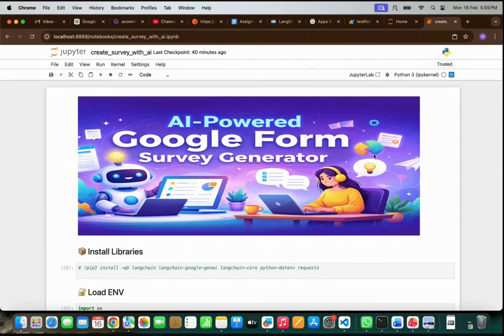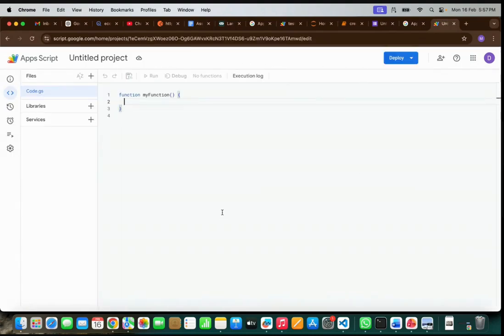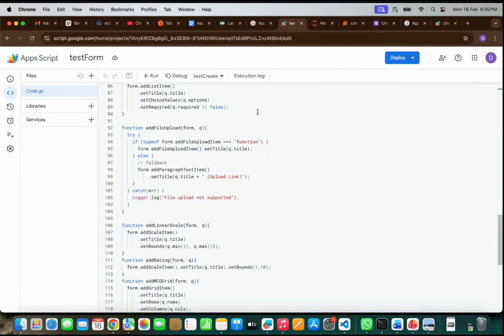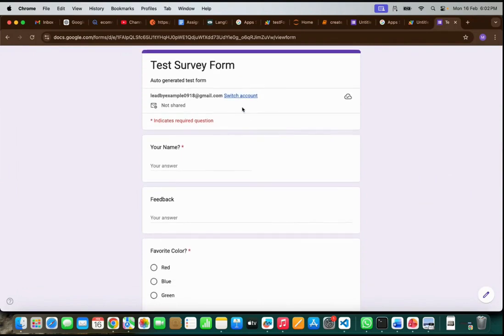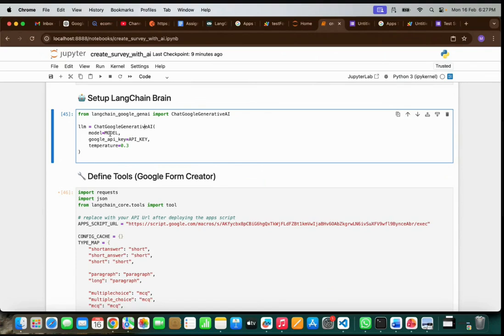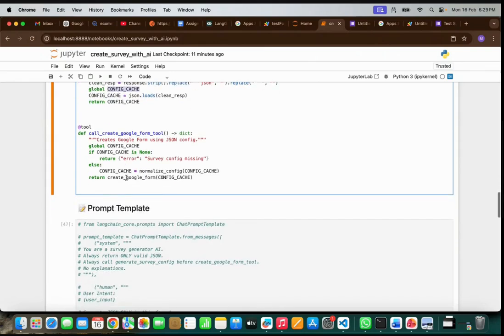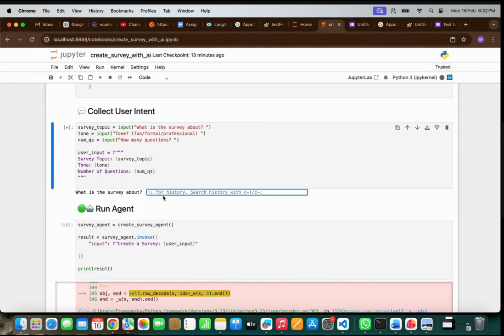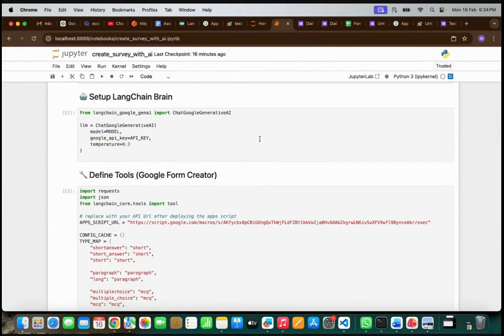AI Survey Creation – No Brainer 🤖 | Auto-Generate Google Forms with LangChain + Apps Script + Gemini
🚀 AI Survey Creation – No Brainer

In this video, I demonstrate how to automatically create Google Forms using AI by combining LangChain Agents, Gemini LLM, and Google Apps Script APIs.
Just provide a natural language survey requirement, and the system generates questions, creates the form, links a response sheet, and returns the live form link — fully automated!

This project shows an end-to-end AI workflow:

Human gives survey requirement

LangChain Agent acts as a robot framework

Gemini LLM understands intent & generates questionnaire

Tools/functions prepare structured JSON

Google Apps Script API creates & publishes the Google Form

Returns Form Link + Edit Link + Response Sheet Link

🔗 GitHub Repository

The Apps Script code is available in the repository as appscript.js.
Follow the README instructions, copy the code into Apps Script console, deploy as Web App, and leverage the automation.

🧠 Prompts Used

Prompt 1 – Apps Script Generation

Write apps script to create a test form with all 12 types of Question variant attached in image. create modular functions of all activities:
Create new Form
Set title & description
Add Multiple Choice
Add Paragraph/Text Qs
Required fields
Add Options
Link Response Sheet
Publish Link
Keep Title, desc, Question json configurable as this can be converted to a post API call where these parameters can be sent as input params.

Prompt 2 – Curl + Python API Call

This is after appscript deployment : create a post curl req

Write a python function to call that post api.
The function should take input json (config) to pass to post api.

LangChain Agents & Tool Calling

Gemini LLM Prompt Engineering

Google Apps Script Automation

Converting Natural Language → Structured JSON

API Integration with Python

Fully Automated Survey Generation